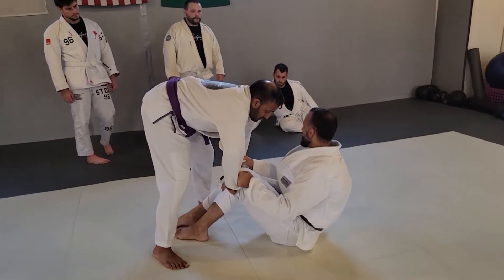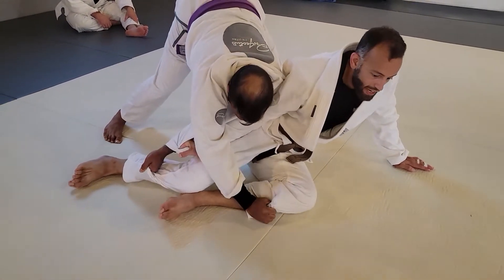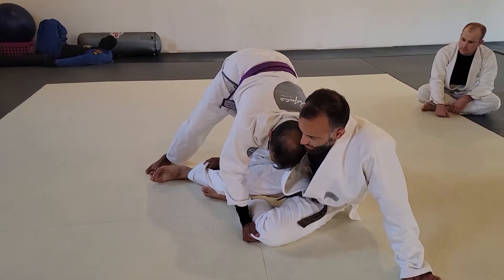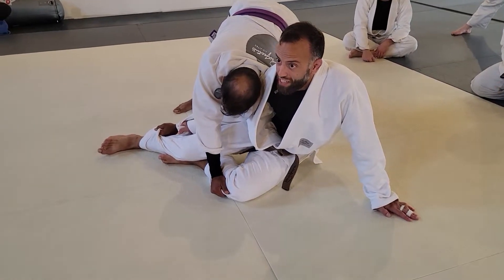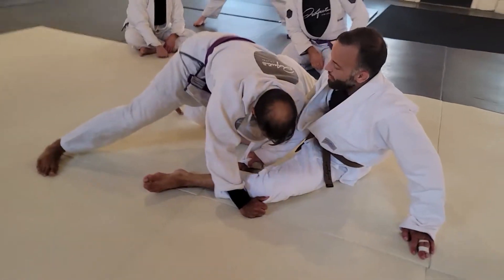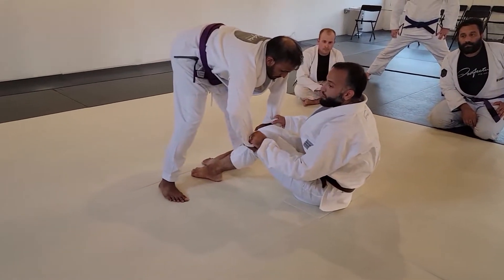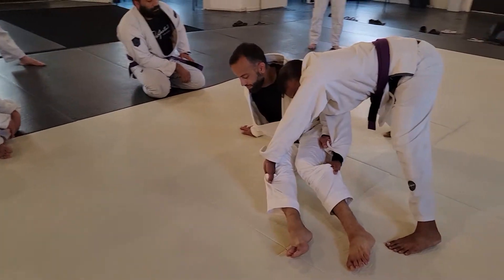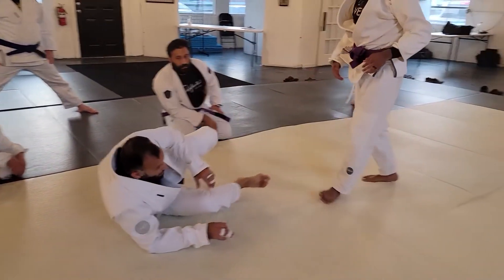Double Sleeve Recovery against the Bullfighter Pass - Profectus Jiu Jitsu WilCo.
In this video we review a common way the top player will try to pass spider guard (double sleeve) the dreaded BULLFIGHTER PASS.  This retention exercise should prove useful to all you spider guard lovers out there!